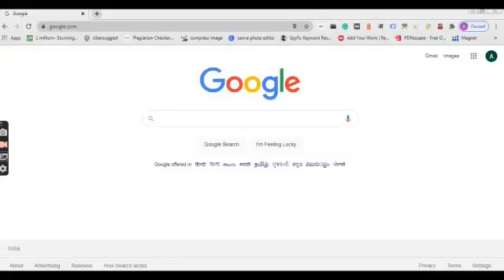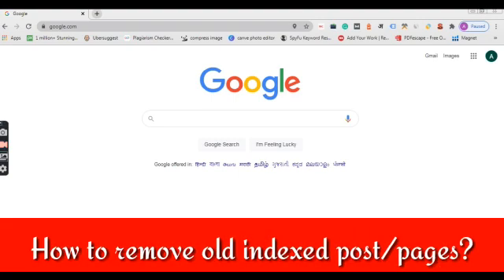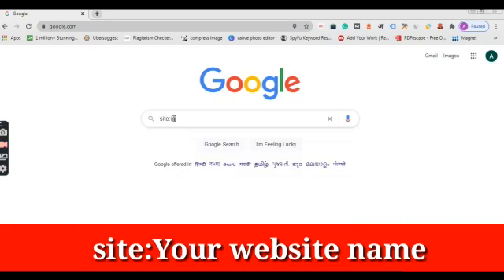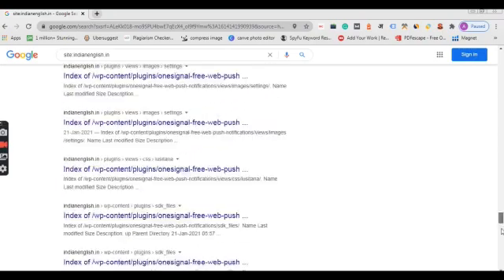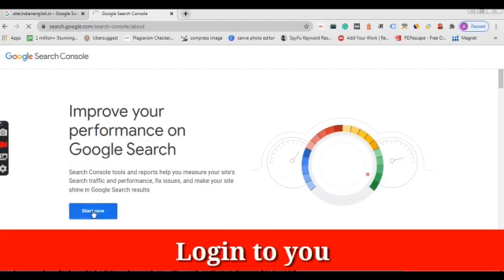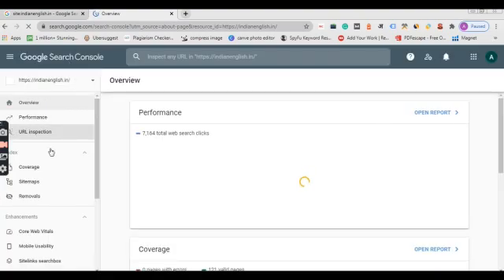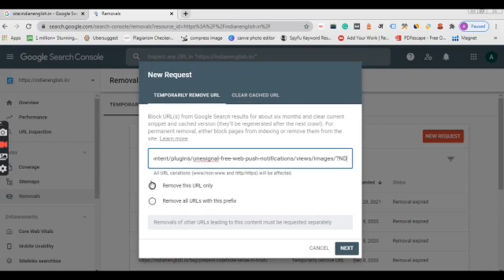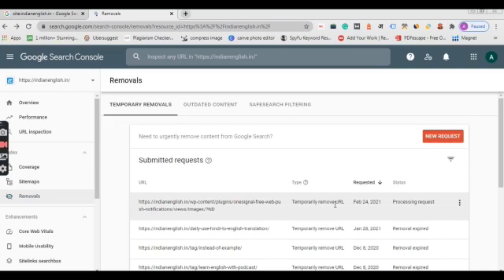How to remove indexed post and pages from Google | Way to Remove old indexed post/pages from Google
hello everyone, today we are going to learn " how to remove indexed posts and pages from google. Many students find it difficult to remove their old indexed pages and posts. But If you are a blogger and you have indexed some posts by mistake, you must know how to remove all those pages from the Google search console.

If you are a new blogger and you are facing this indexing issue then this video is for you. After watching this video you must get a fair idea that " how you can remove your indexed pages and posts.